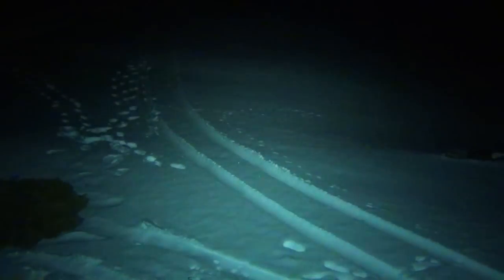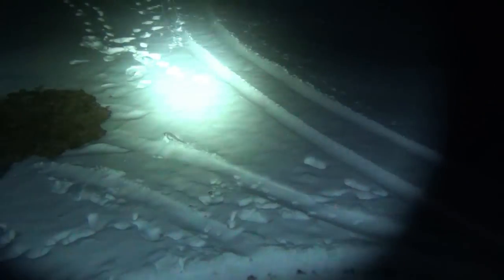Flashlight Demo: Thrunite Lynx (1000 Lumens)